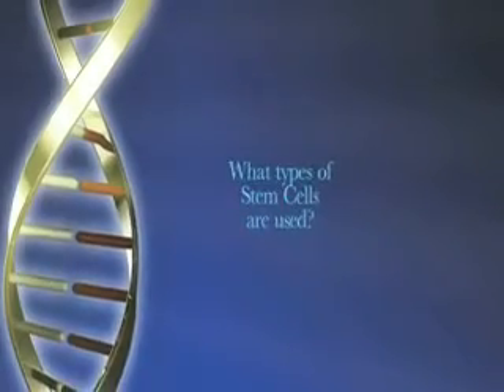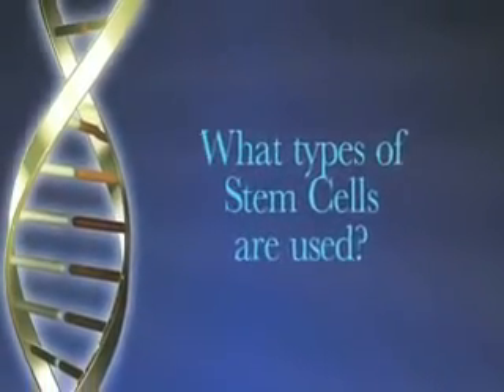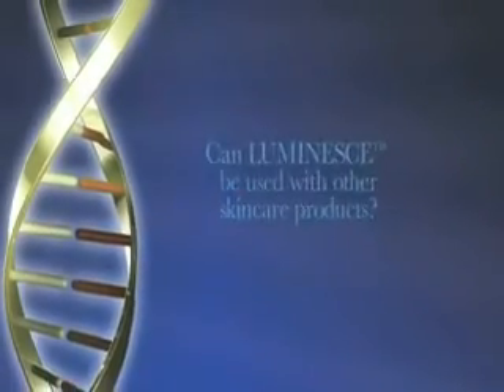Dr Nathan Newman - Adult Stem Cell Technology Interview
- What if you could control the aging process? What if you were at the right place and at the right time? What if you were at the start before it hits critical mass? What if you could be one of the first few?